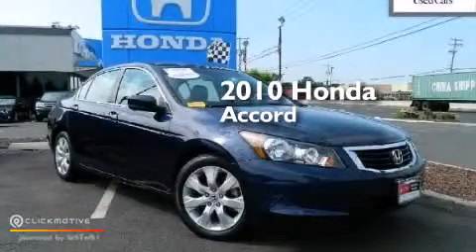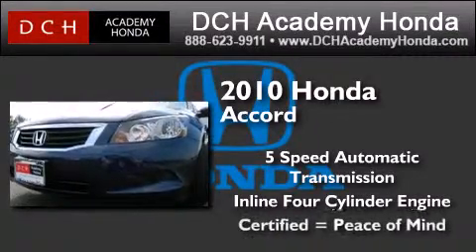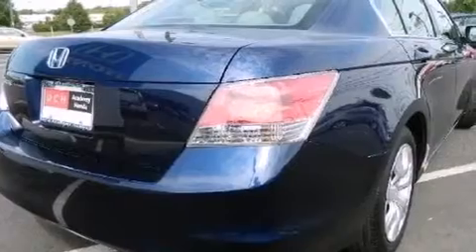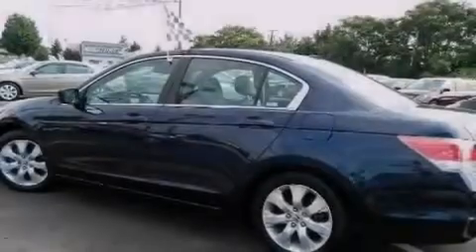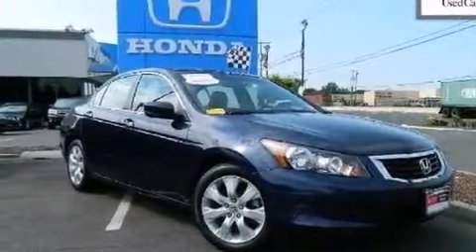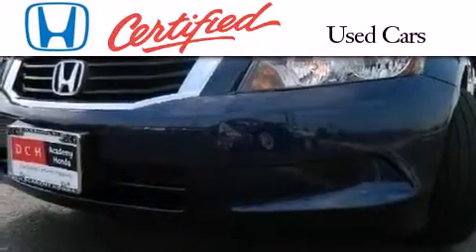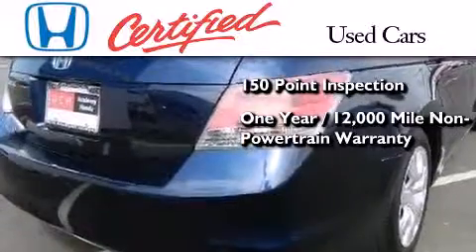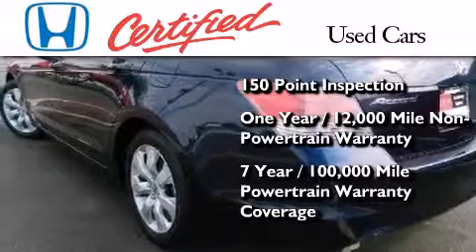2010 Honda Accord Sdn Old Bridge NJ 08857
We have been honored to serve the Old Bridge NJ area , we promise that your experience at our dealership will exceed your expectations ! Year : 2010 Make : Honda Model : Accord Sdn Engine : Gas I4 2.4L/144 Trans . : Automatic Exterior : Royal Blue Pearl Miles : 26,782 Interior : Gray Stock : AH33392T DCH Academy Honda 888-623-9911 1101 US Highway 9 North Old Bridge , NJ 08857